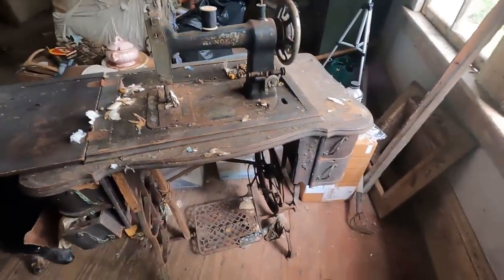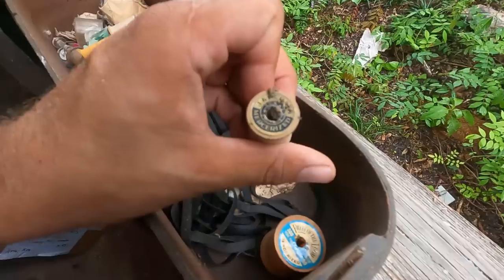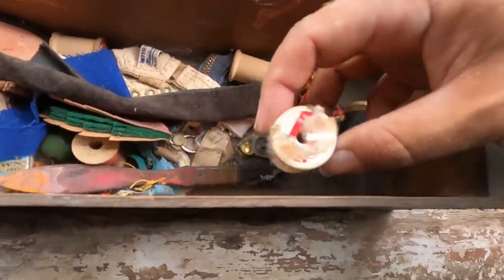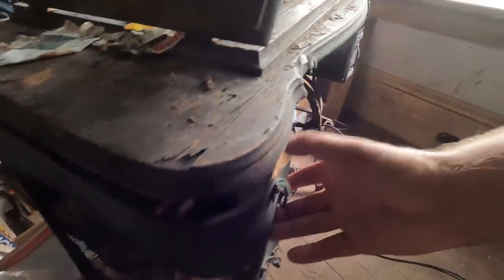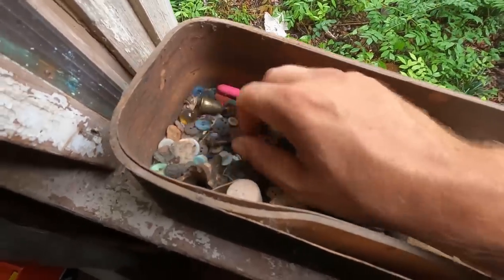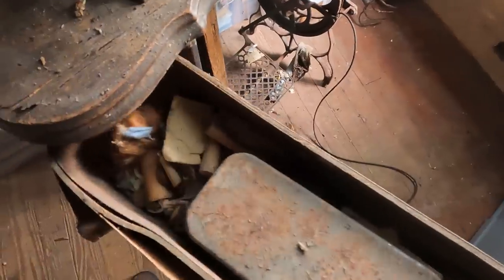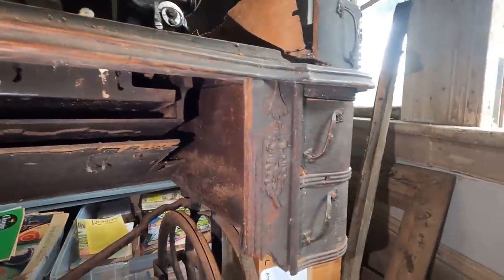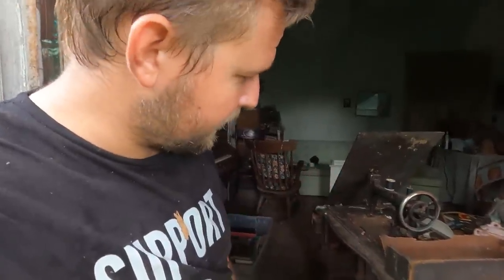I found THIS in my 140 YEAR OLD ABANDONED HOUSE | WHATS INSIDE??? | NEW FLORENCE SEWING MACHINE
I FOUND AN OLD SOWING MACHINE I HAD NO IDEA WAS INSIDE MY 140 YEAR OLD HOUSE AT THE OLD BYRD FARM